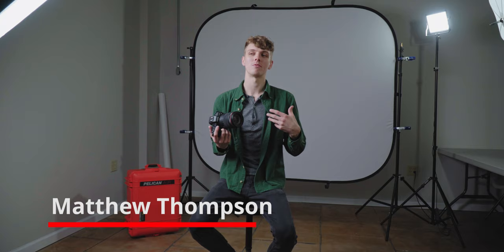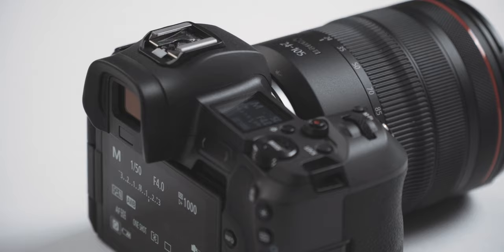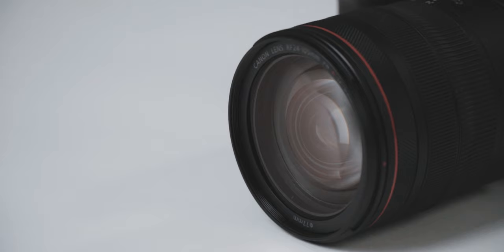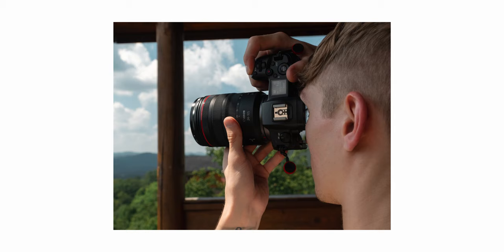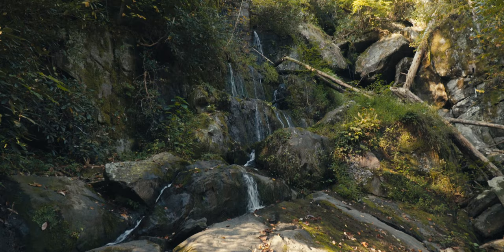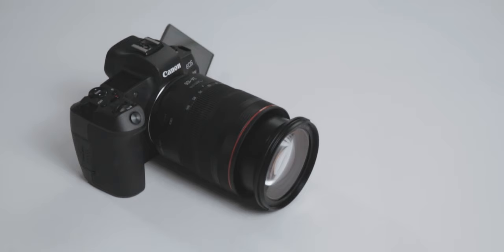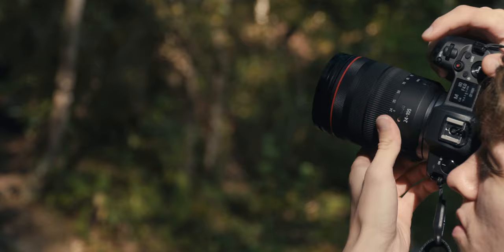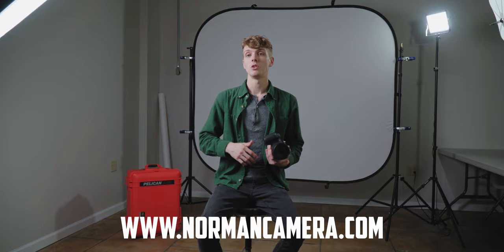EOS R for Travel Photography | Norman Camera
We had the opportunity to test out the Canon EOS R while in the smokey mountains. Seeing how the camera would perform as a travel photography camera in a minimal camera setup.

Event:
Panasonic "Drink and Click" in Grand Rapids, MI